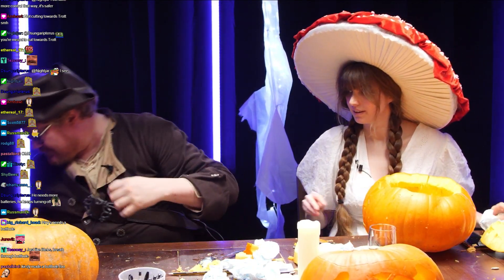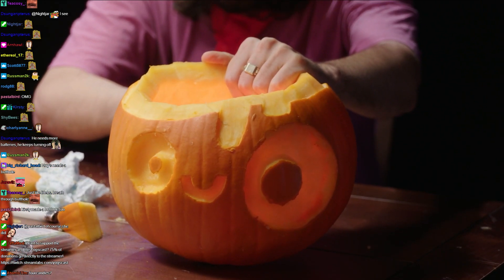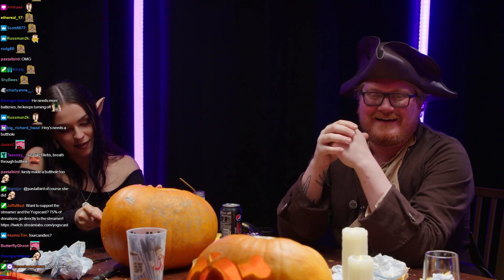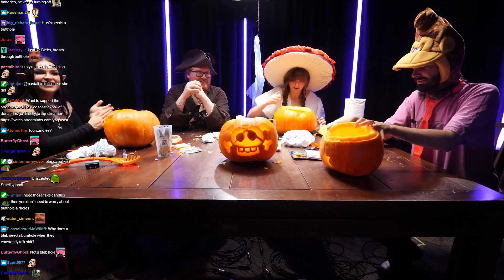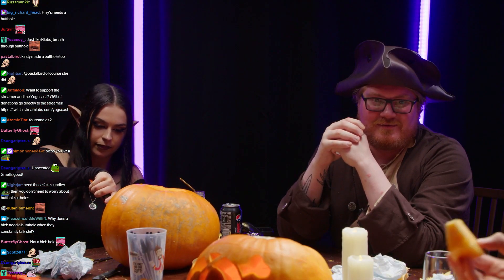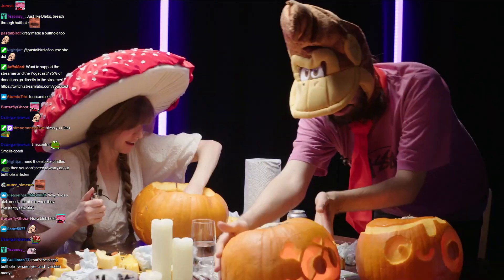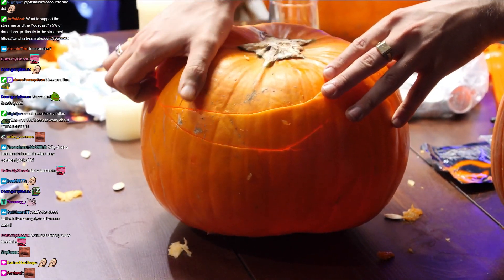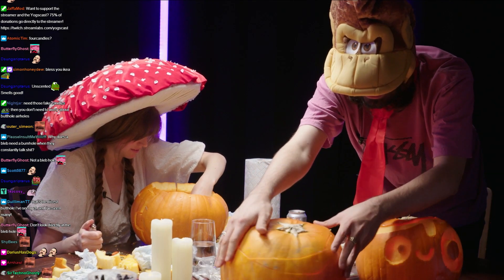Duncan's pumpkin needed a screw